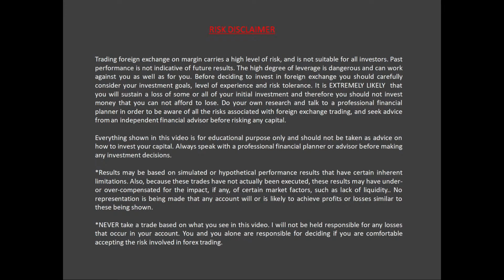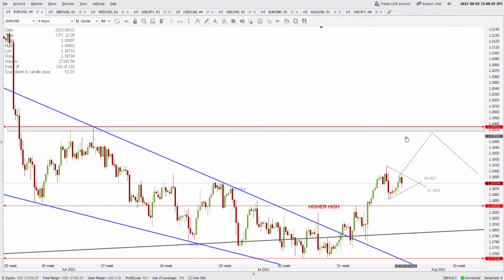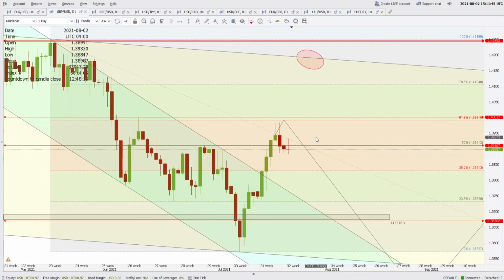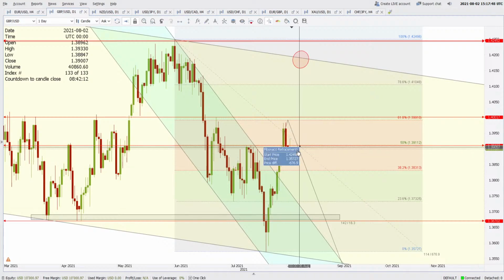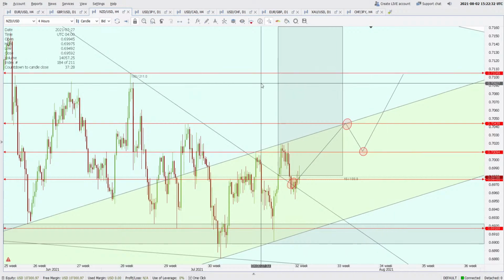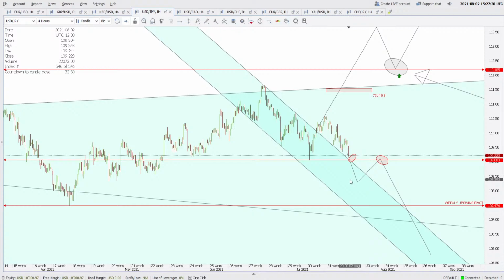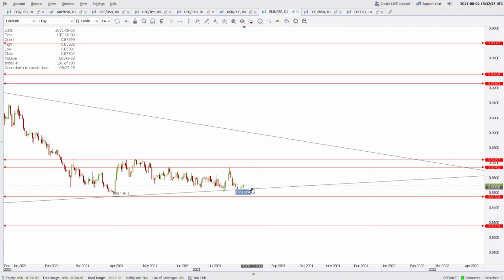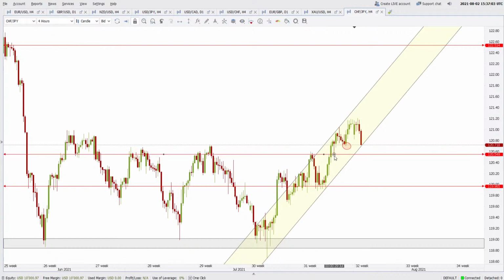EUR/USD and GBP/USD Technical Analysis Today 02/08: GBP/USD Lower High?